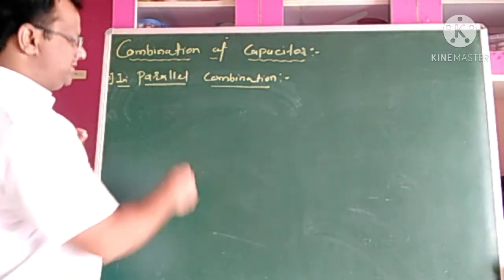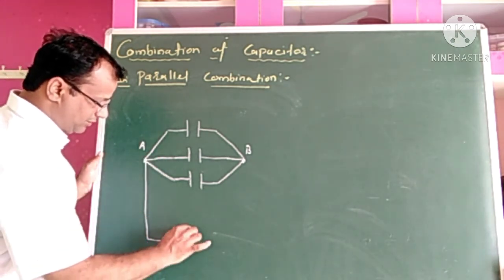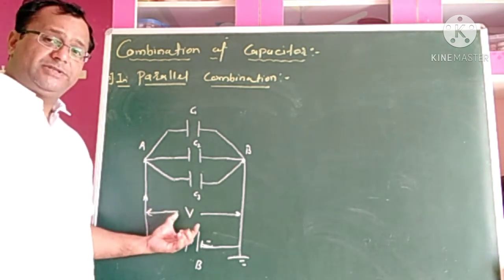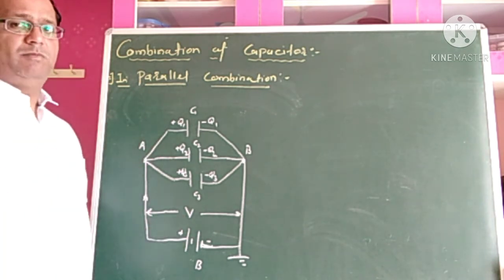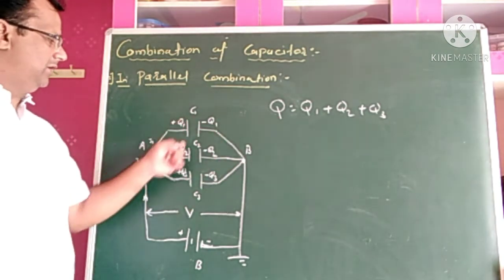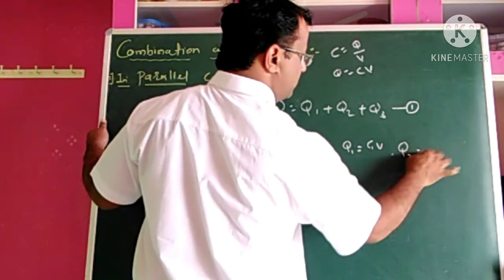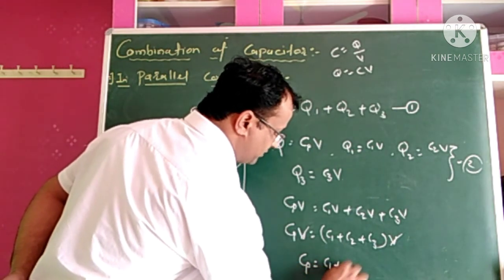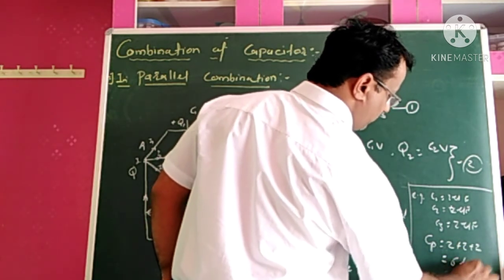Physics - Electrostatics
capacitors in parallel combination.